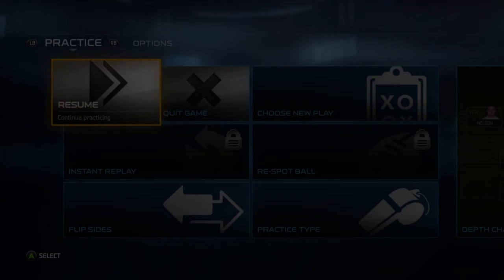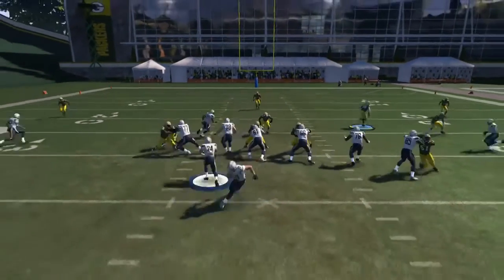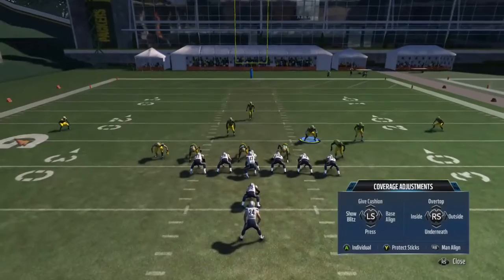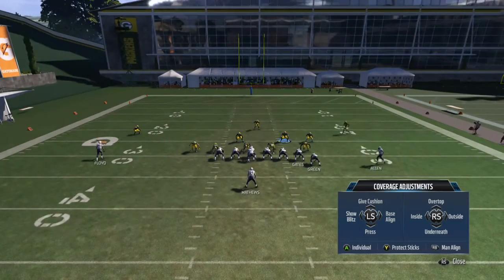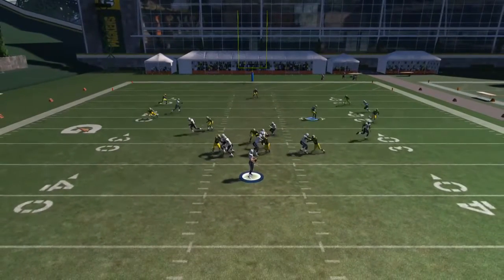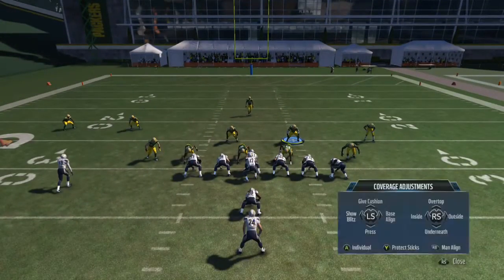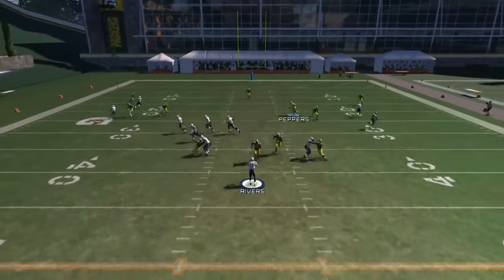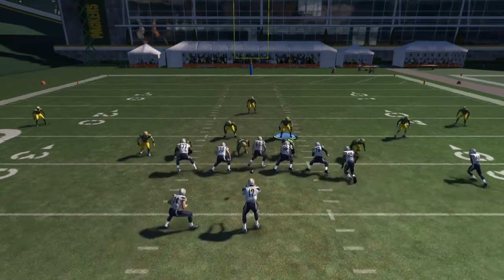madden 15 user defence tutorial (basic how to)